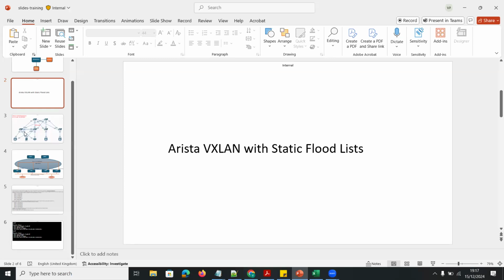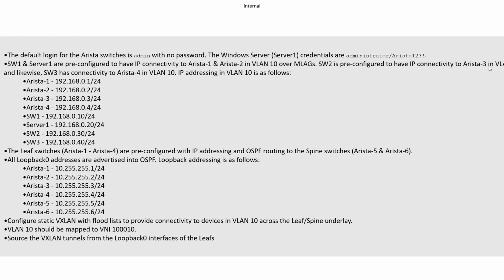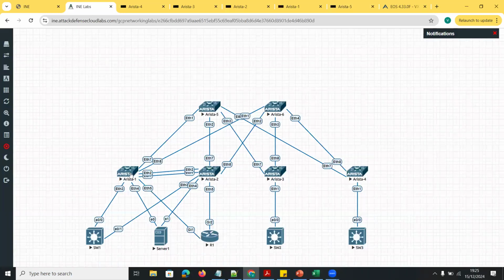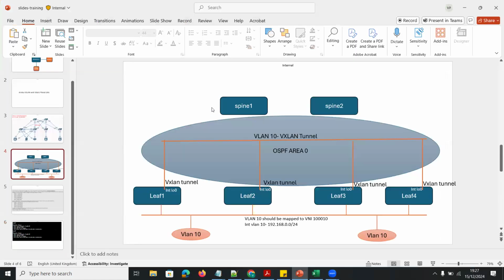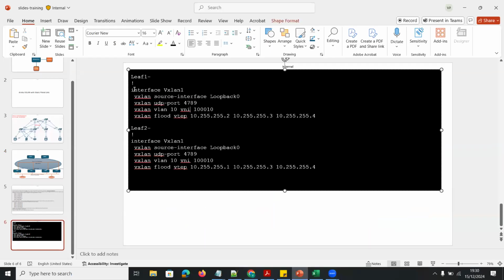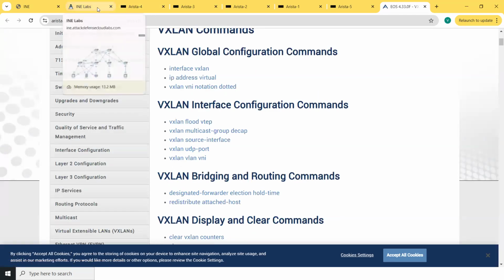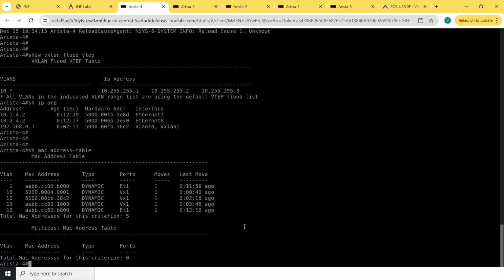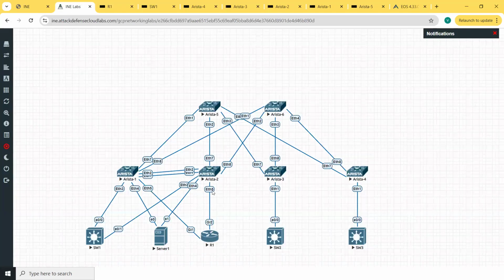Arista VXLAN with Static Flood Lists